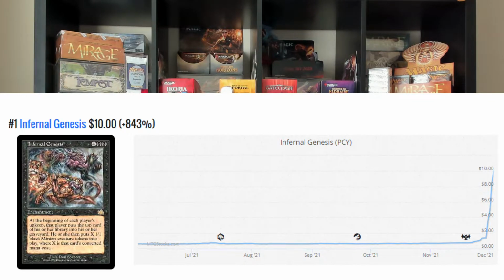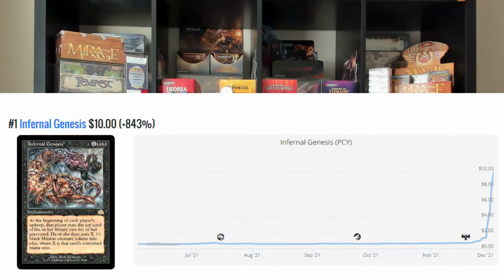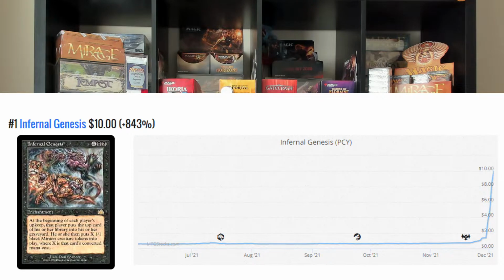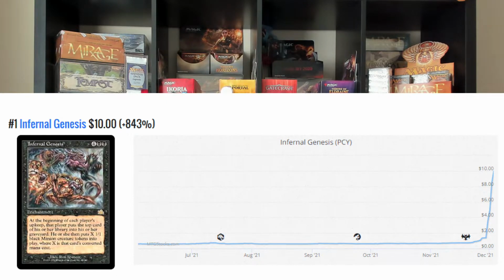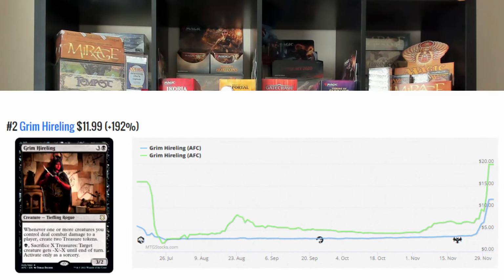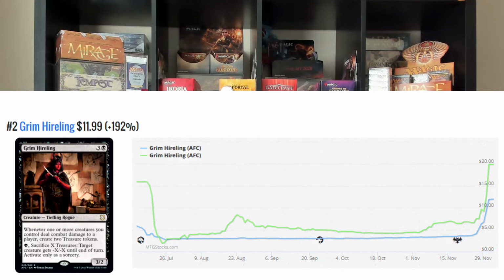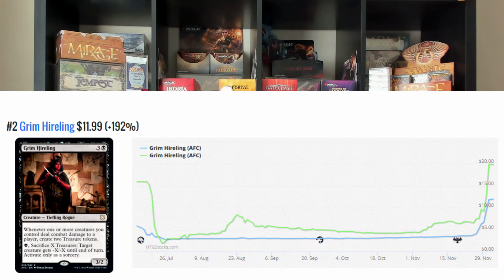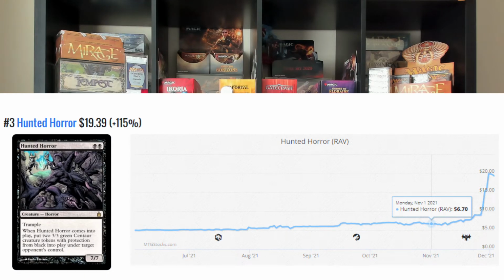The Monday Marketing Minute!!! Toxrill making cards move!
HEADS UP... livestream Friday at 8:30pm for the league bonus video.  It's the Monday Marketing Minute.  Where we talk about 3 big movers based on MTG stocks and we set the stage for other possible movers.

We'll be revamping a few things on clevermagictrevor.com so that we can encompass what we're doing on the channel.  Please be patient but we appreciate each and every one of you!

If you win a card... get me your address so I can get you your due reward!

If you'd like to sponsor a box... we'd love to open it on camera.  we'll give you the best deal I possibly can and we can open it how you'd like.

It will be presented on the Fireside video.  Each giveaway is random on how and what I want to giveaway.  It could be a free battle, free cards, free packs and/or all of the above.  How to enter?  Pretty simple.  We pick a video or two or three or more at random and put the comments into a comment picker.  That is who wins.  You never know which video will be selected, so if you'd like to increase your odds... comment on all of them.

Please help the channel grow, so we can offer more FREE stuff and keep entertaining!

We will also be doing random card giveaways... why?... because we can... and we really appreciate your support!

Thank you everyone, I hope you enjoy and win an awesome card or 43!

The Clever Magic Community is put on by Brave Magic Dave, The Random Dude Josh and Clever Magic Trevor.